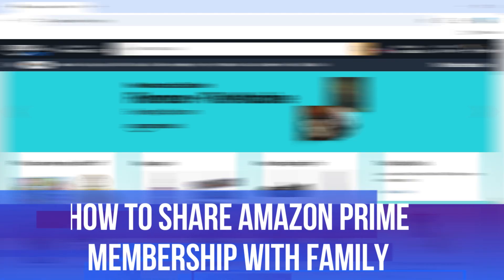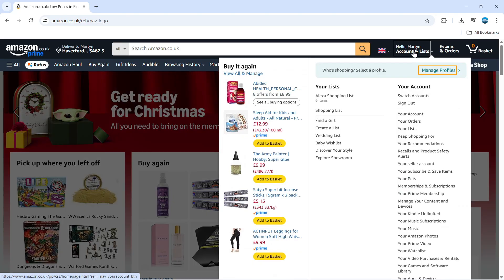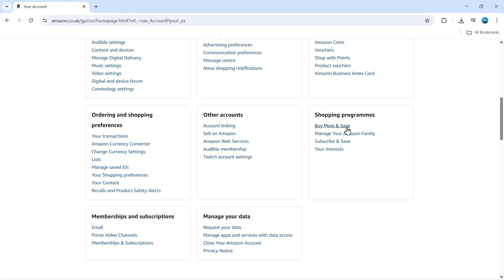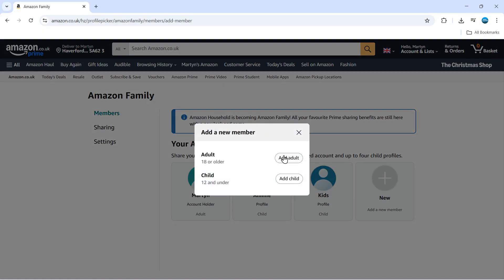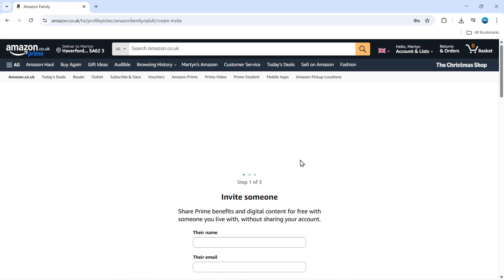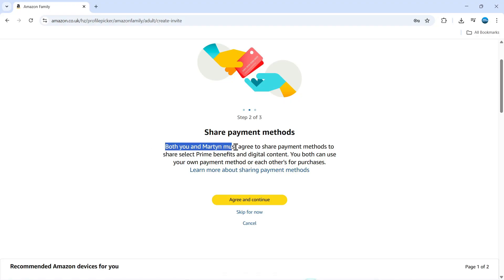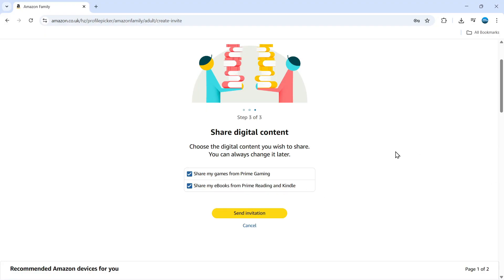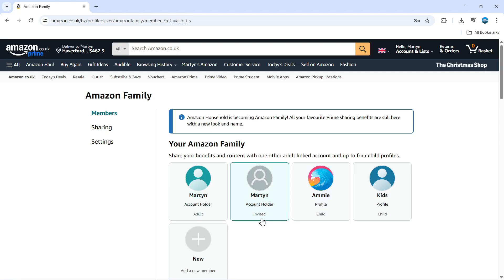How To Share Amazon Prime Membership With Family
Learn how to share Amazon Prime membership with family in 2025 with this complete step-by-step guide. Discover how to share Amazon Prime with family members without sharing payment methods, add up to 6 people to your Prime membership, and manage Amazon Household settings. Whether you want to know how many people can use Amazon Prime account, how to share Prime Video with family, or how to add adults and kids to Amazon Household, this guide covers everything. Perfect for families wanting to maximize their Prime membership value. Works on desktop, mobile app, and includes troubleshooting tips for common Amazon Household issues.

Thanks!